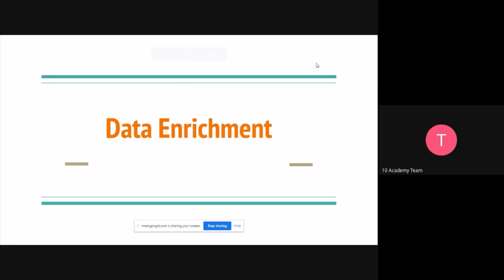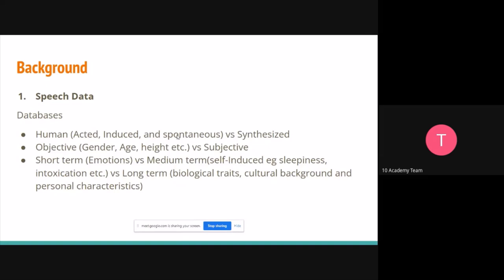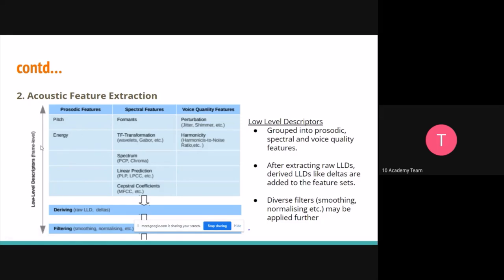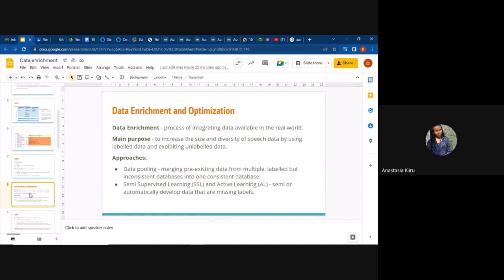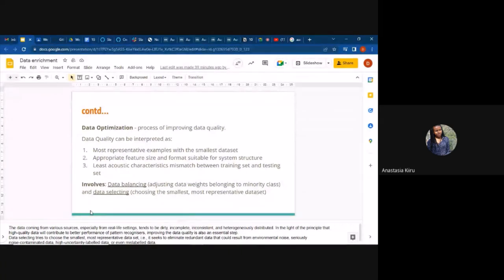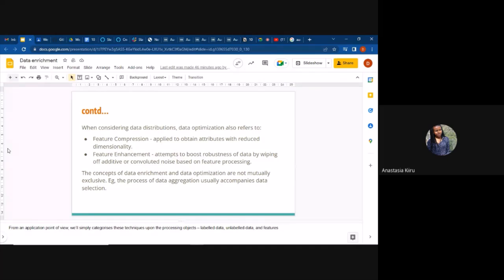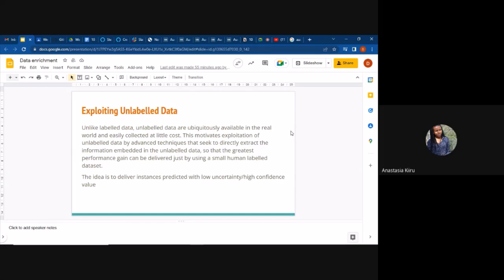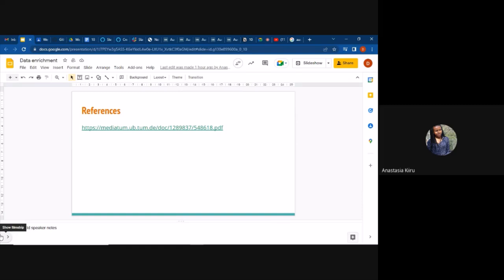Batch 5 Week 4 Day 4 - Tutorial 1